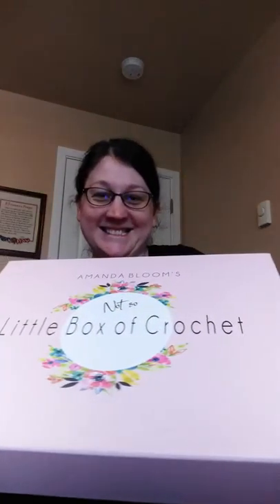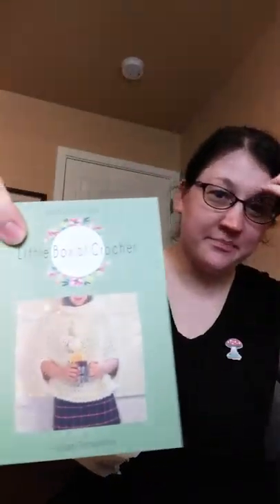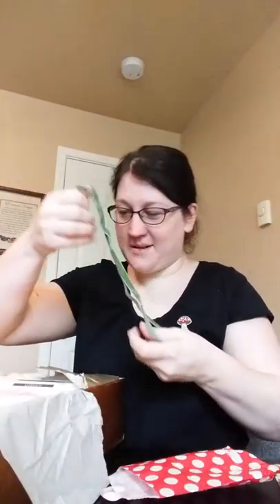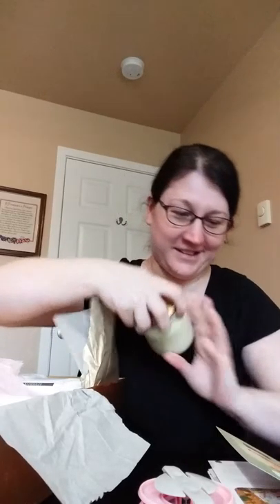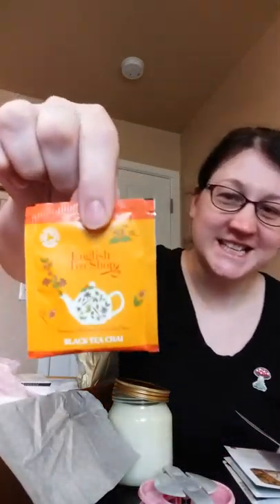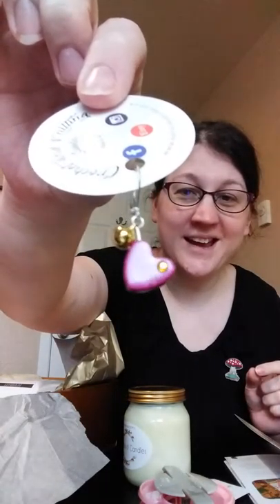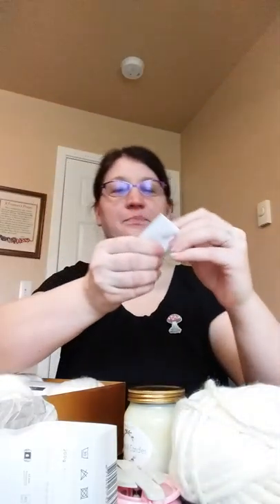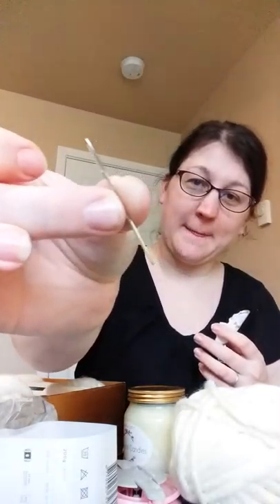Unboxing November 2017 Not so Little Box of Crochet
Unboxing November 2017 Not So Little Box of Crochet.   They have a monthly subscription box and this is their quarterly Big box option.  They have another one available now for February 2018.  You may still be able to find one of these in their Etsy Store though.

Monthly subscription is 17.95 lb (UK) - converts to $32.32 US with shipping. At least it did for me. :)

This one is 58.00 lb (UK) or $87.09 US from her Etsy shop . I think with taxes and shipping and everything it came to around $104 US total.  (guess that is why they are only a quarterly treat)
Still fun to get such a big project in a box with all the extra's to make it.

I'm in love with these boxes. They are all really well done. Beautiful pattern booklets with loads of pictures and all the extras to make the pattern (Hook, pom pom maker if necessary etc) and there is always fun extra gifts too.  Can't say enough good things.  To me it's worth the extra shipping.  I can't even get some of this yarn in the US otherwise and the patterns are unique to this subscription.  It's great for inspiration and to try something new. Also, who doesn't love getting fun mail?

PS. sorry for the small screen - couldn't get Movie Maker to download on my laptop so I had to use my phone video camera instead of my laptop webcam